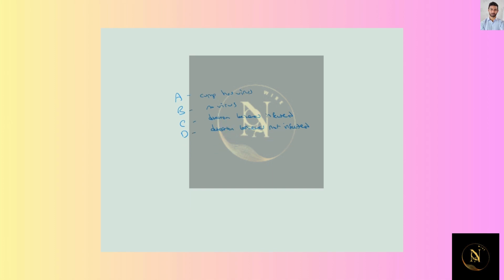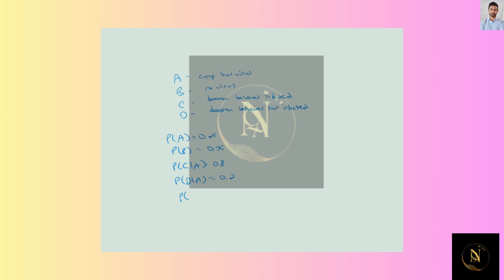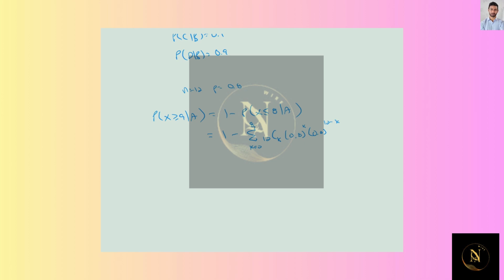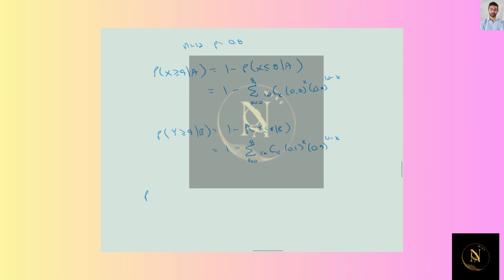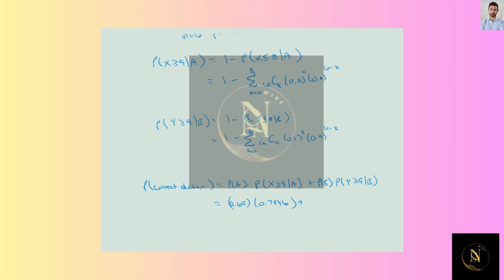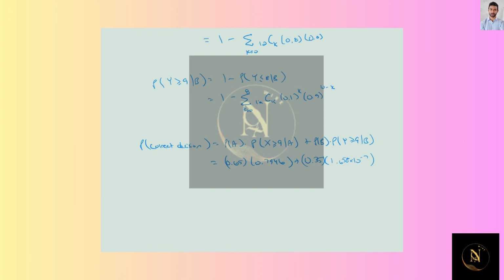[Math] Your computer has been acting very strangely lately; and you suspect that it might have a vir